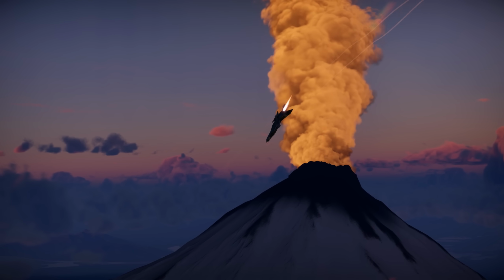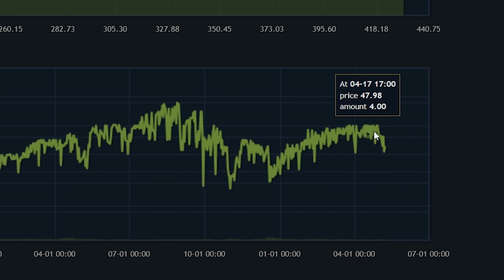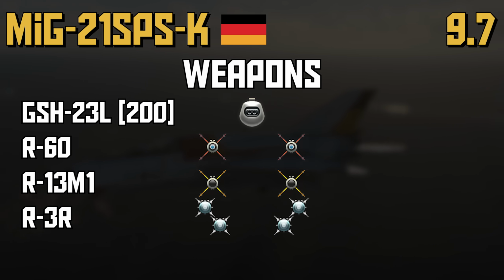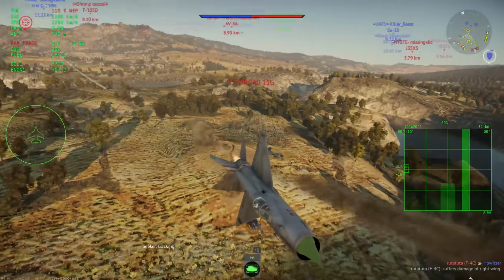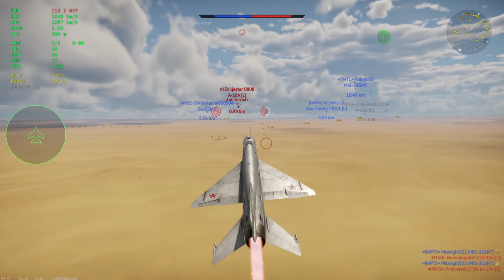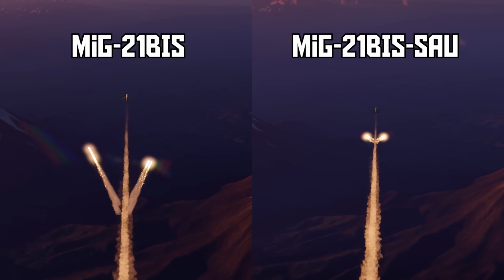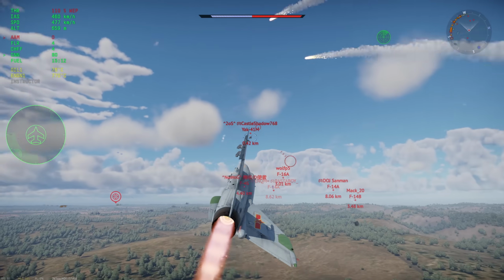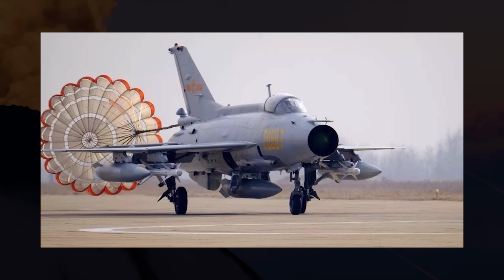ALL 15 MiG-21s COMPARED: MiG-21F-13 to J-7E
MiG-21SMT vs 9.3 jets is a completely fair and enjoyable experience for all parties involved

0:00 - Monke
1:03 - MiG-21F-13
2:43 - MiG-21PFM [Event]
4:38 - MiG-21SPS-K [Premium]
6:14 - MiG-21S R-13-300 [Premium]
8:00 - MiG-21MF
8:58 - MiG-21SMT
10:05 - MiG-21bis
12:36 - J-7II
13:28 - J-7D [Garbage]
14:58 - J-7E